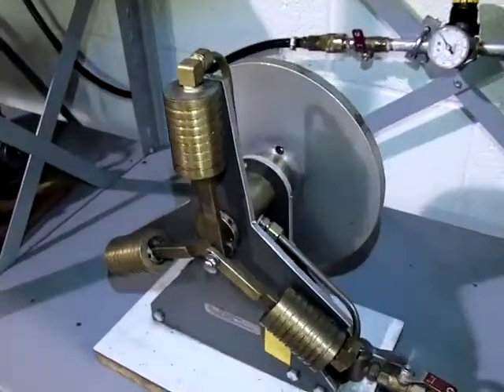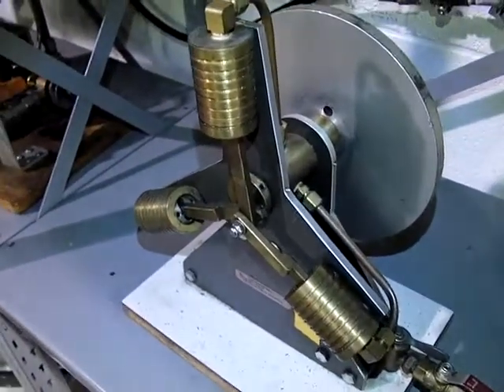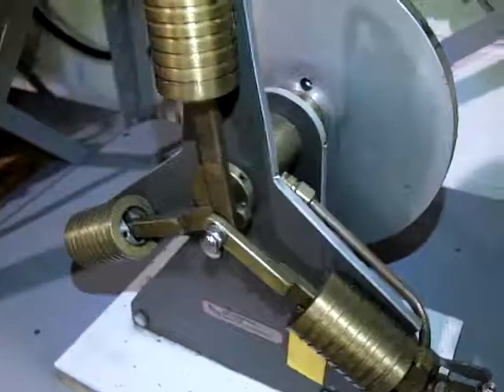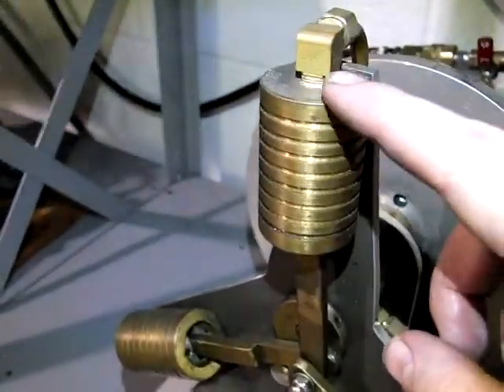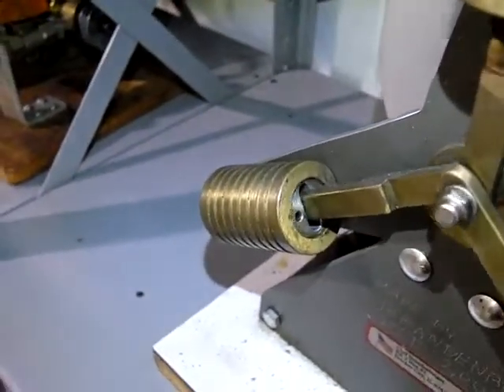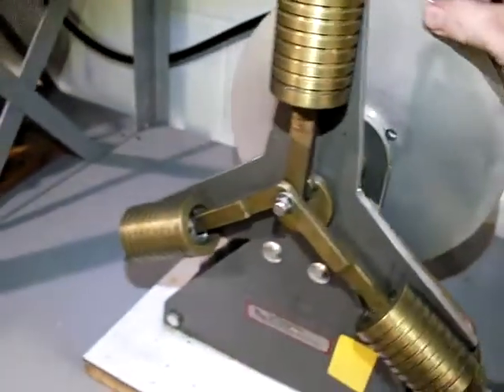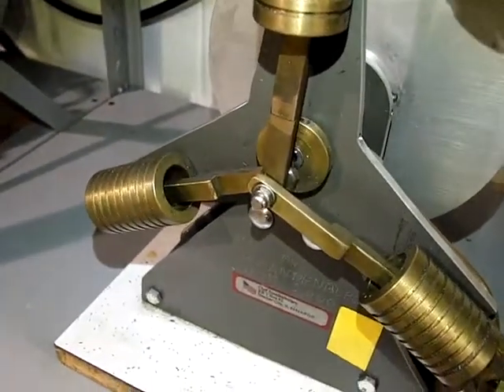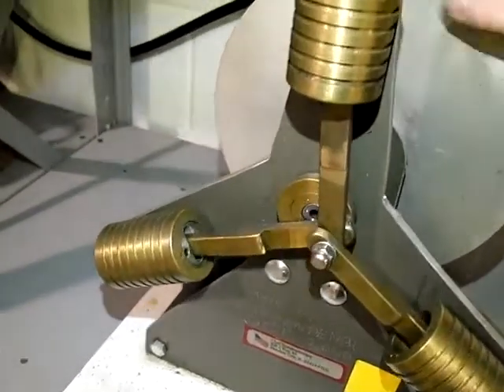Brandenburger 7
3 cylinder Pneumatic engine made by Clifford Brandenburger. Features 3 single acting cylinders and a rotary valve to time in the supply and exhaust.